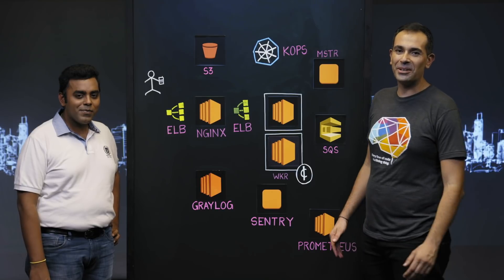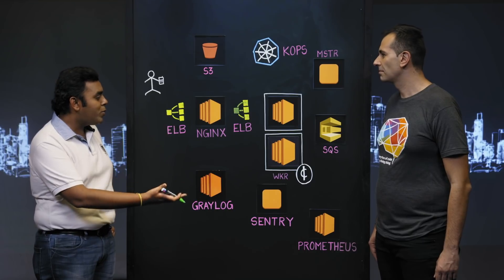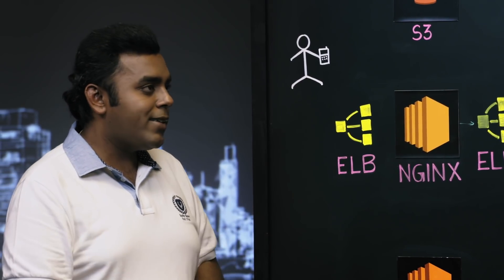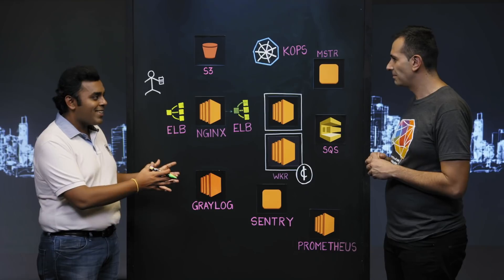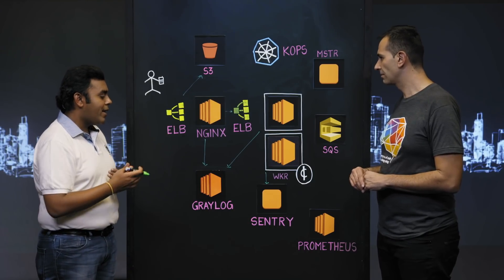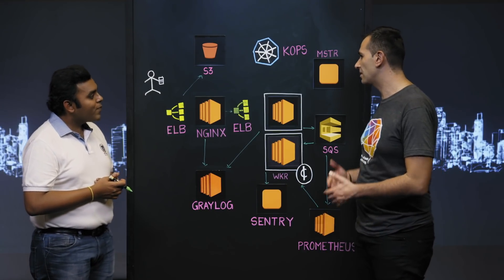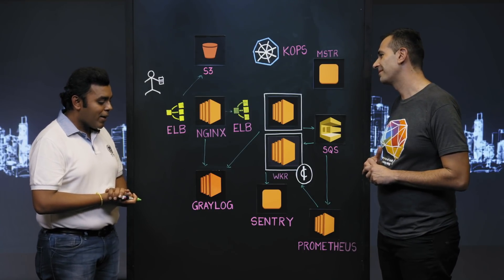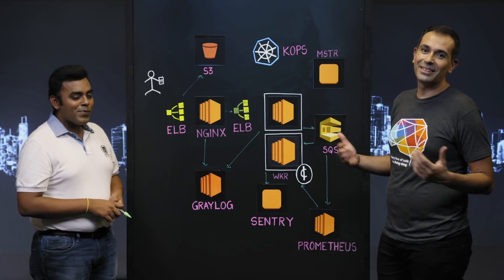Practo: Scaling Microservices with Kubernetes on AWS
Practo have moved to a microservices based architecture and are using Kubernetes for container management on AWS. In this episode of This is My Architecture Hari explains how Practo runs Kubernetes at scale on AWS. Get insights on scaling, cost reduction and log management when using containers using AWS services like EC2 Spot, Amazon SQS and third party software.

Host: Adrian De Luca, Partner Solution Architecture, APAC
Speaker: Hari Prashanth, Director of Engineering, Practo